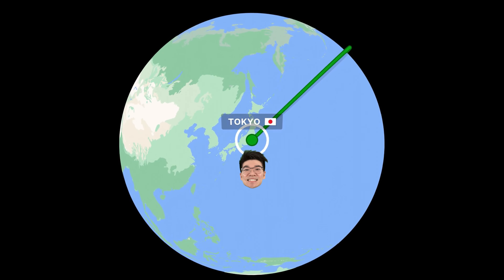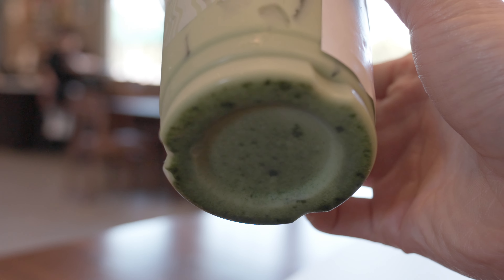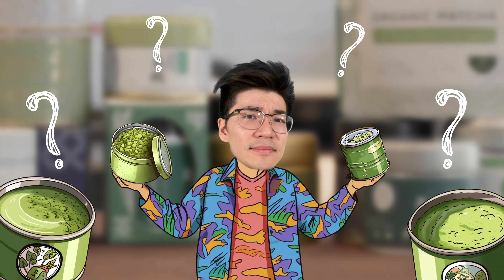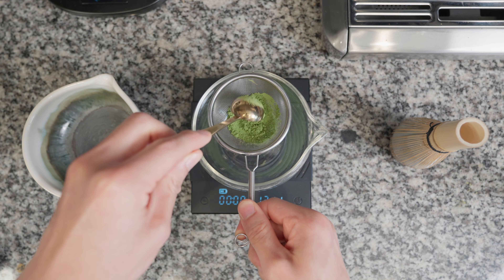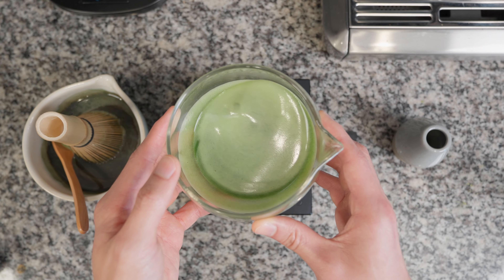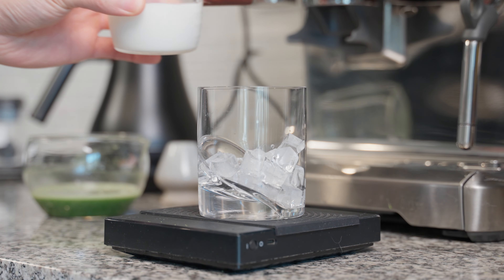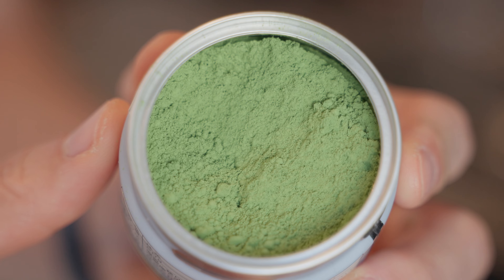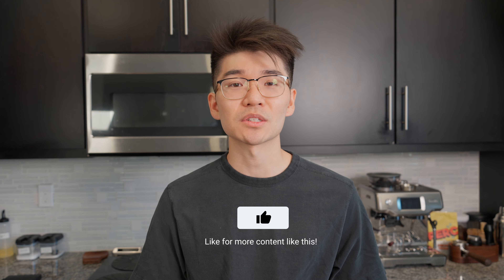How to Make the BEST Matcha Latte Like a Japanese Cafe [Part 2]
In this Part 2 of my Matcha Mini Series, I show you exactly how to make an S-tier matcha latte as good as the ones found in cafes in Japan. If you've been thinking about cutting out overpriced Starbucks matcha lattes from your life, this is your sign.

If you want to learn more about how to find the best matcha for yourself, check out the Part 1 of my Matcha Mini Series where I cover matcha grading and flavor extensively:

0:00 intro
0:22 3 important steps
0:53 choosing the right matcha
1:49  matcha preparation
2:51 matcha to milk ratio
4:15 cafes in japan

Links

The matcha that I (highly) recommend in this video:
Ippodo Tea's Ikuyo Matcha (Medium)
Ippodo Tea's Ummon Matcha (Rich)